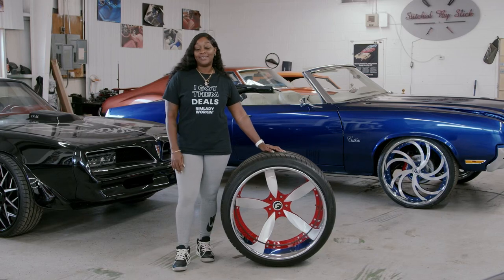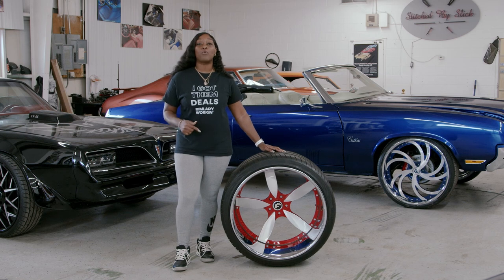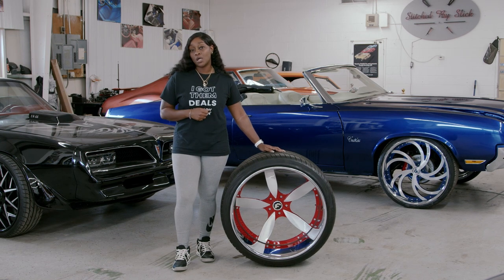Rimladyworking check it out another set of Forgiatos @StitchedbySlickupholstery keep me working